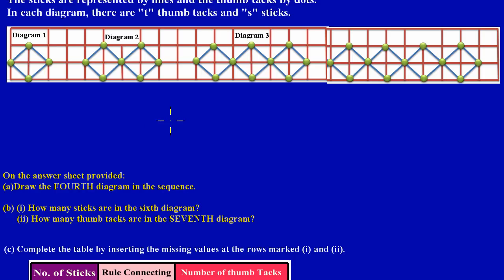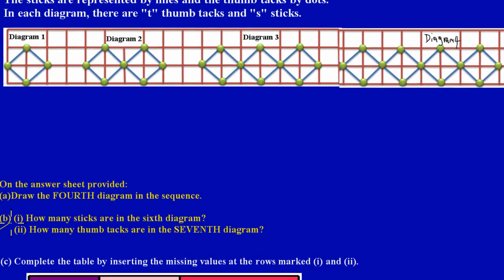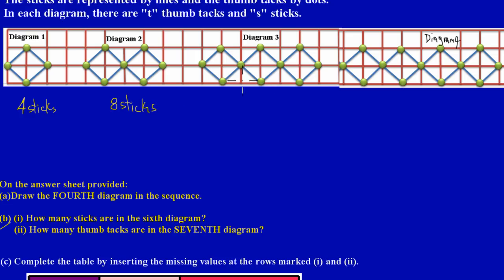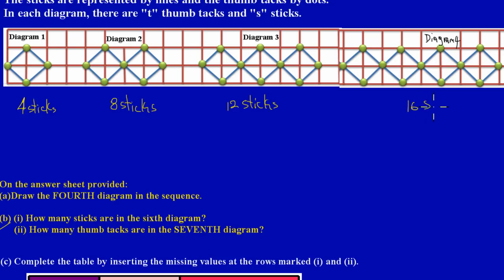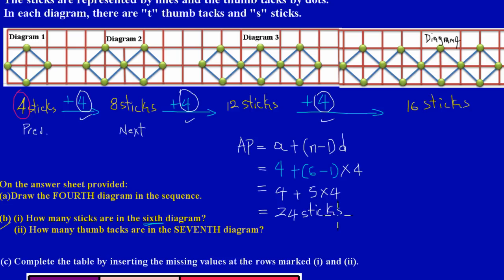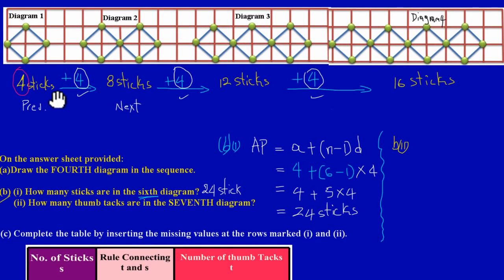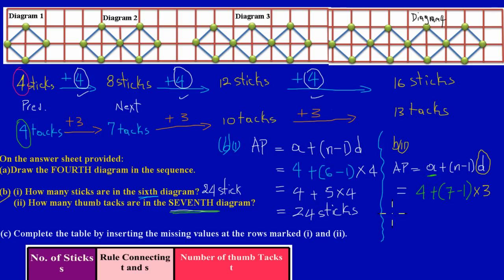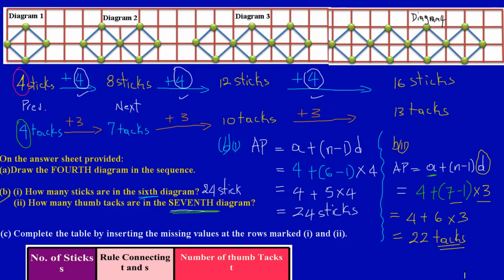CSEC CXC Maths Past Paper Question 8b(i)&(ii) May 2011 Exam Solutions (Answers)_by Will EduTech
This video shows how to find the number of sticks and thumb tacks that holds in the sixth and seventh diagram by using an Arithmetic Progression (AP Series) to calculate them. Taken from CSEC CXC Maths Past Paper Question 8b(i)&(ii) May 2011 Exams